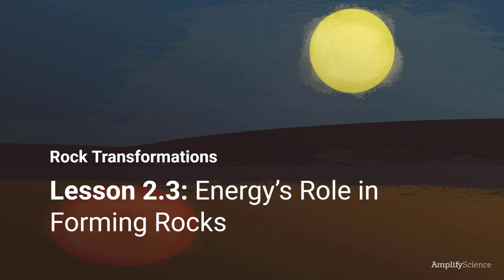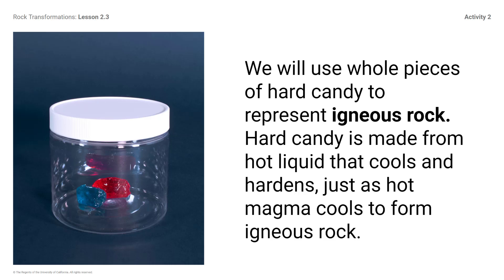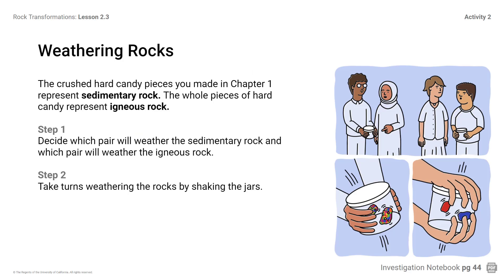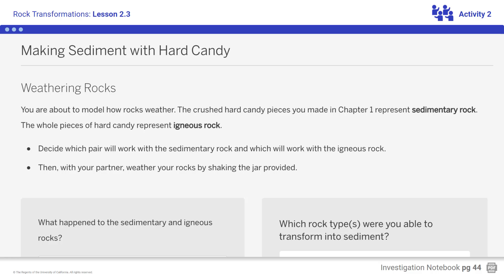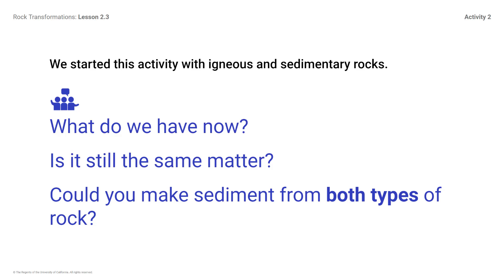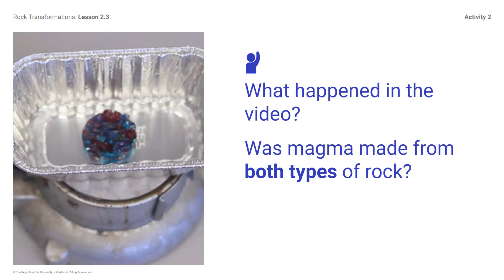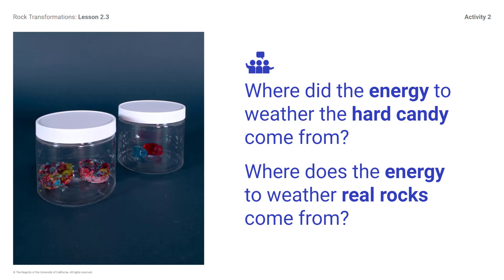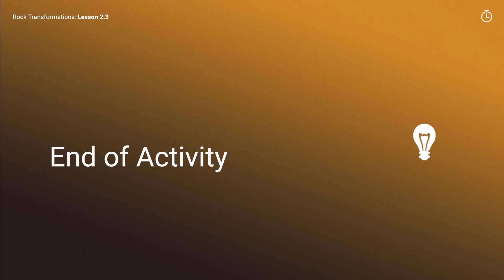Rock Transformations Lesson 2.3 Activity 2